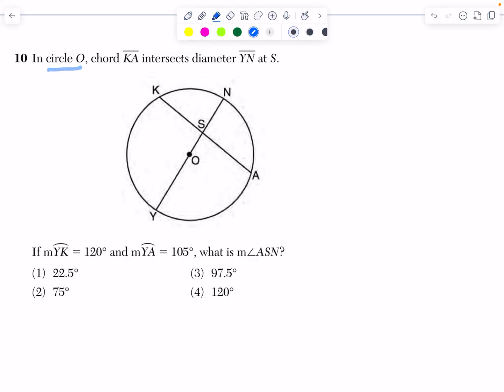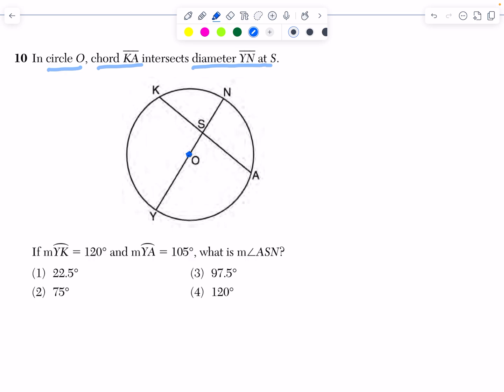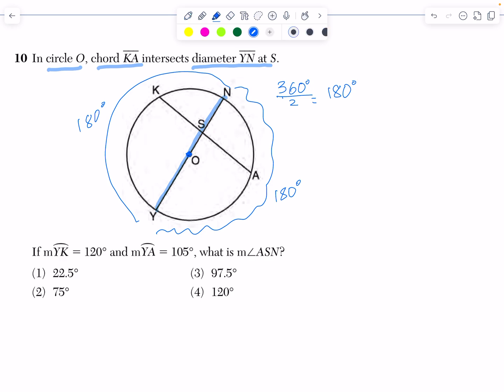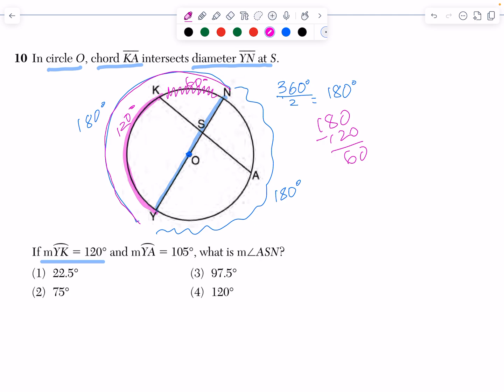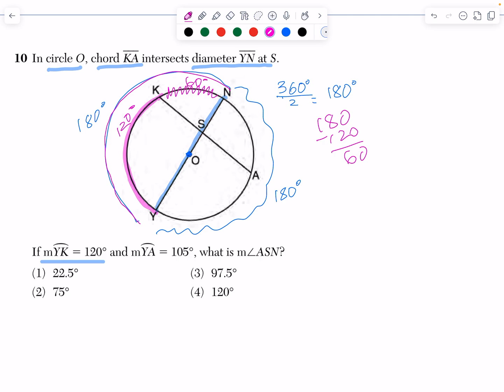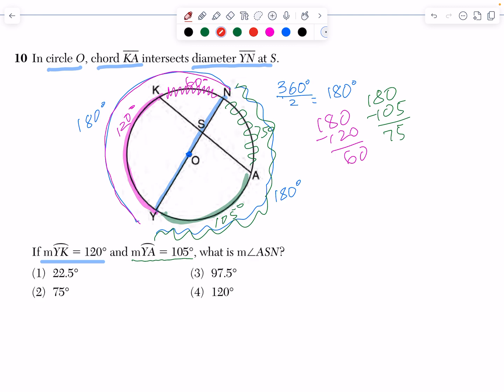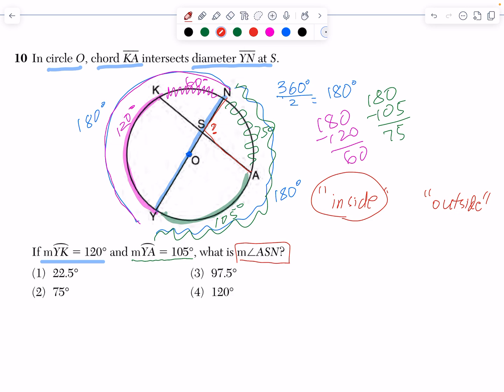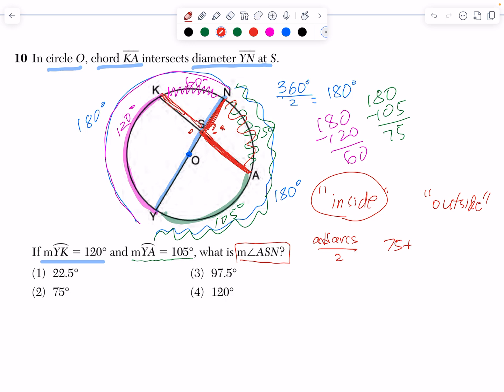#10 January 2025 Geometry Regents